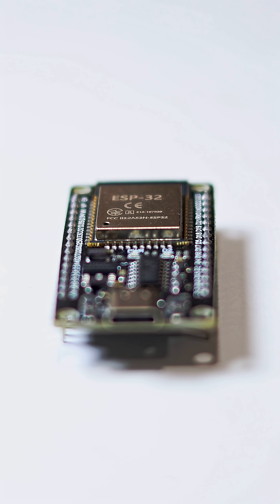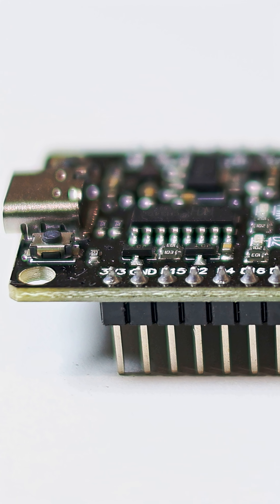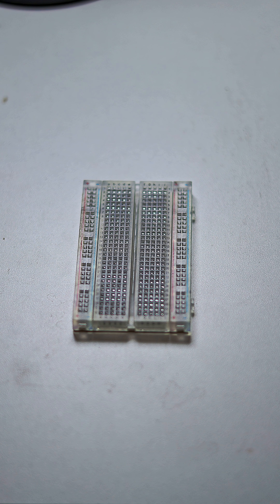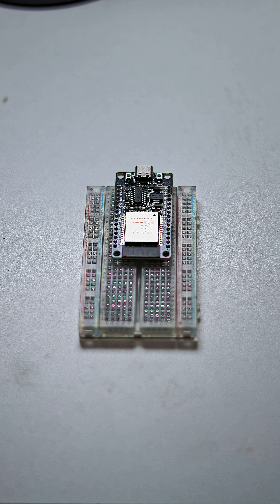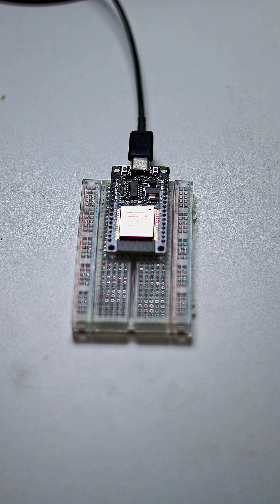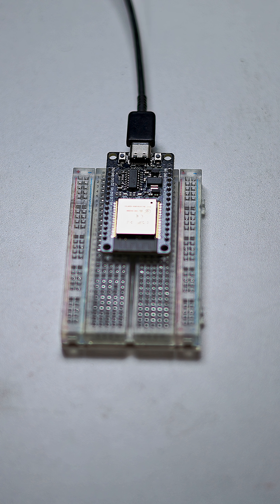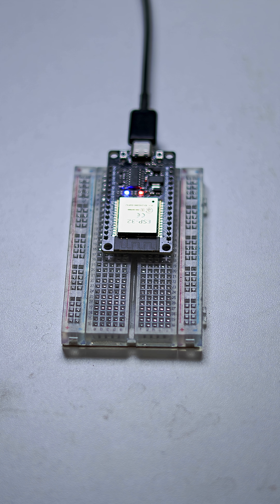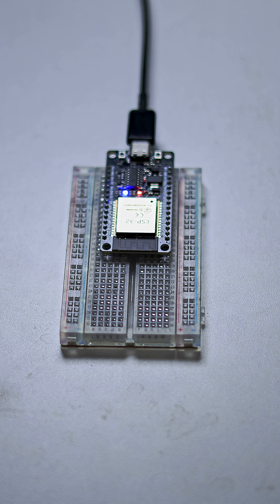Blinking LED with ESP32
This video shows how to make connections on ESP32 with an external LED to control it using code.

Tools used in this video:
1. ESP32-30Pin-TypeC
2. Breadboard
3. Red LED
4. 1k ohm resister